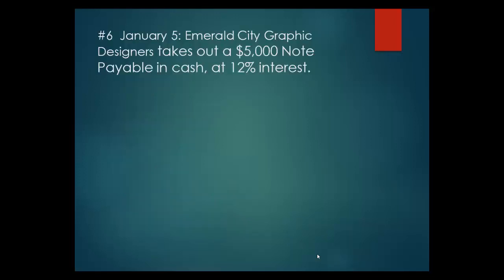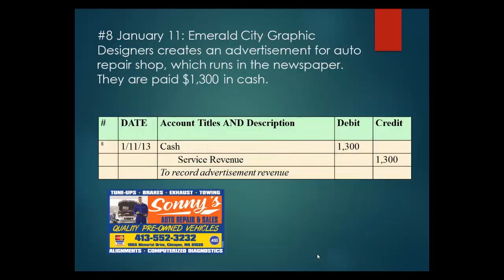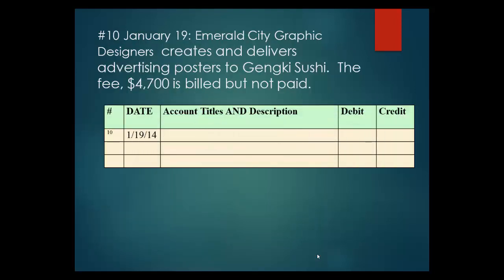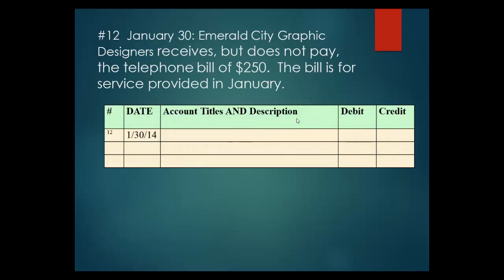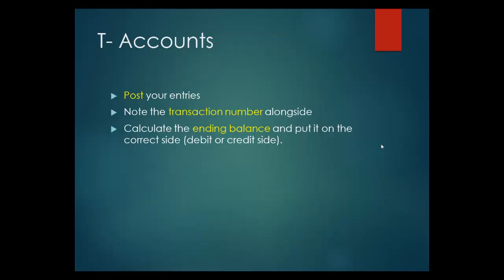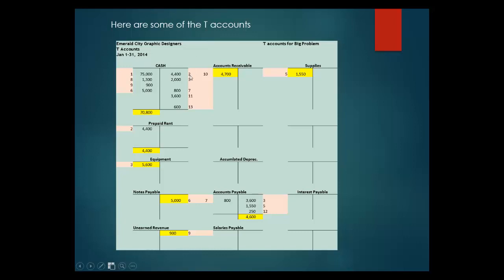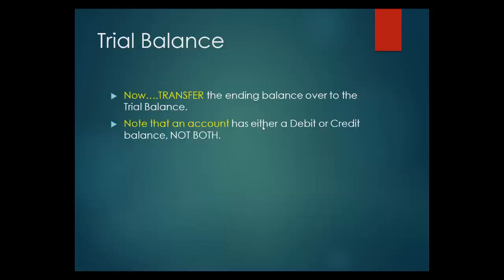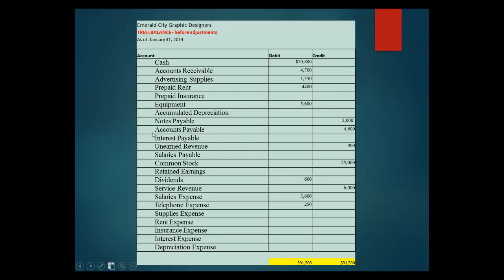3 Acct 201 Journal Entries Part 2